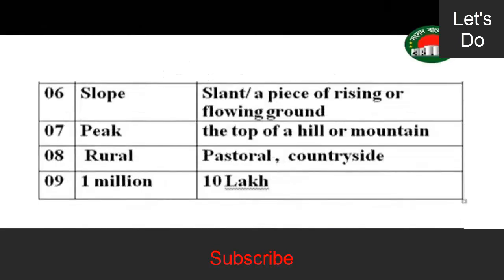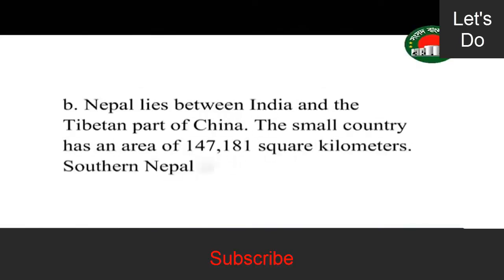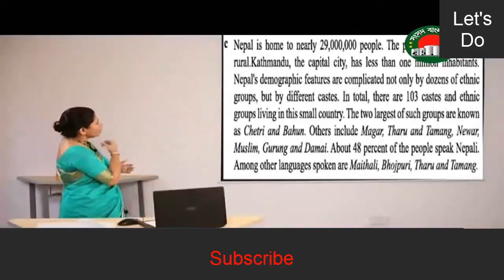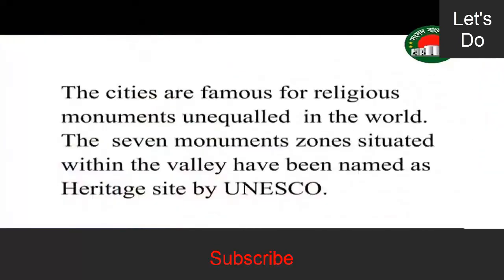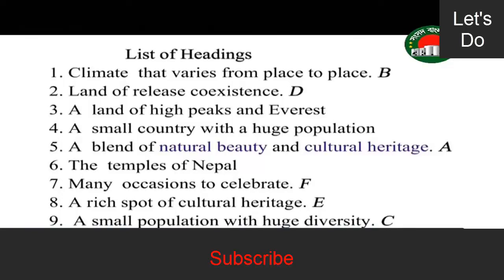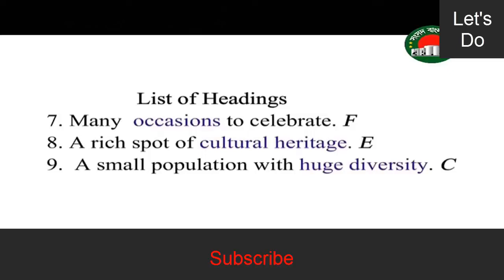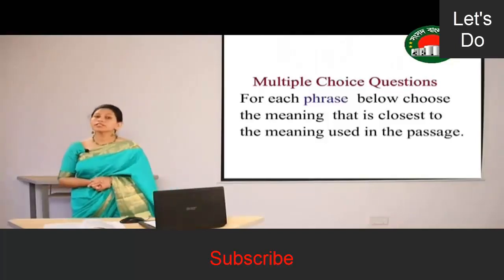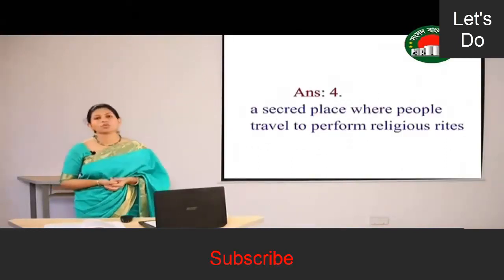Live Class|| English Class#9-10 Sangsad TV|| amar ghar amar school.